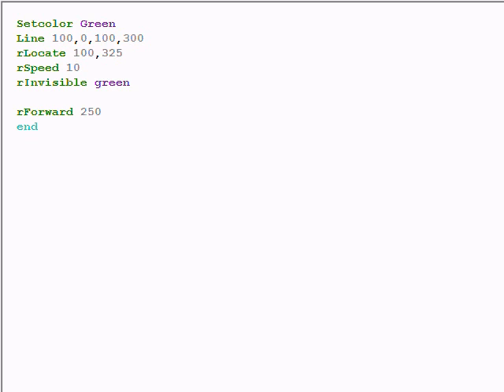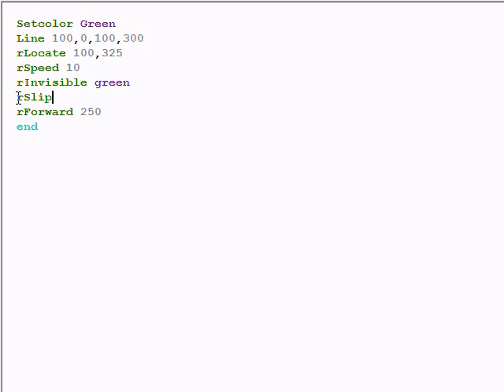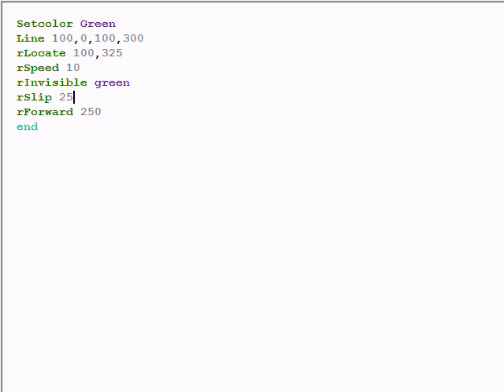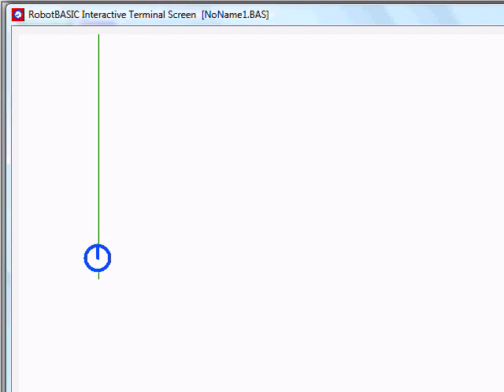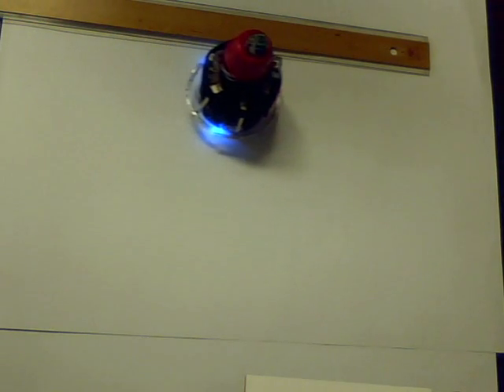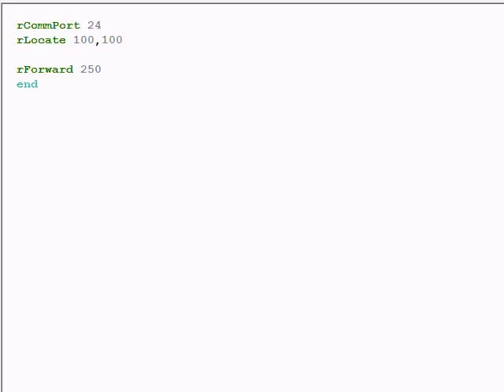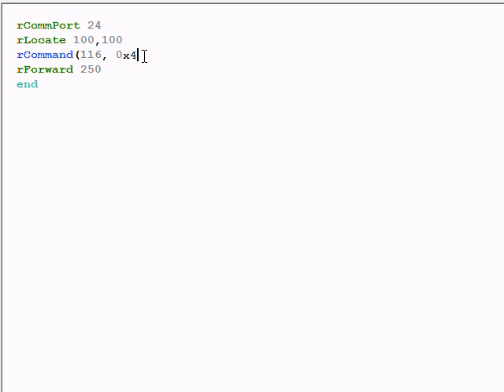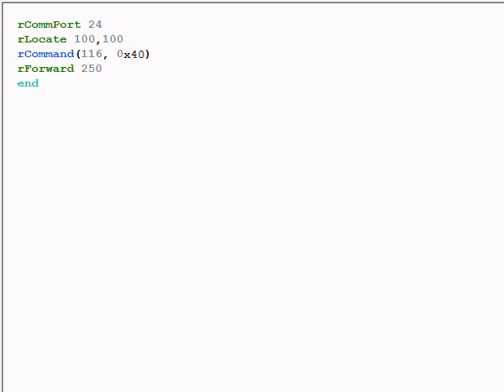CSTEM RobotBASIC Training: Lesson 10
A robot is controlled with RobotBASIC and rCommands are discussed that can compensate for side-to-side drift as the robot moves.